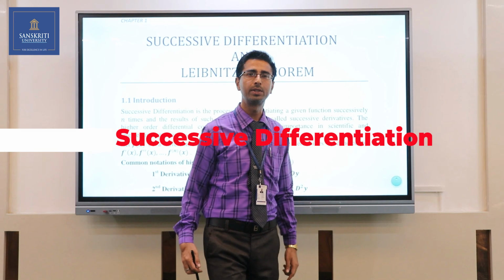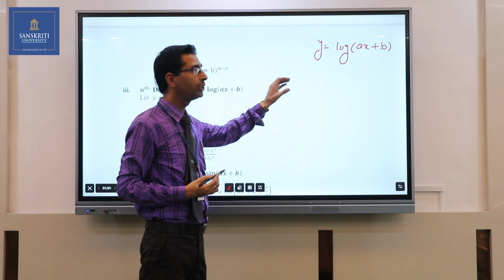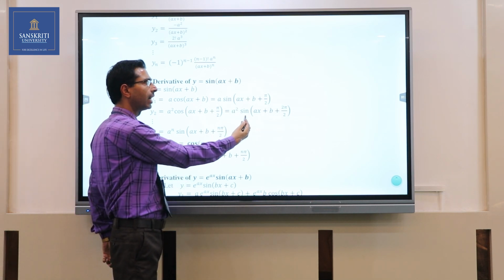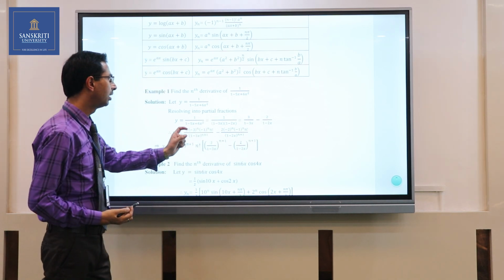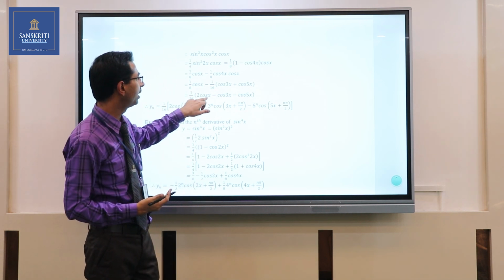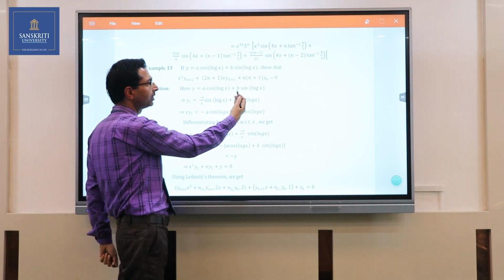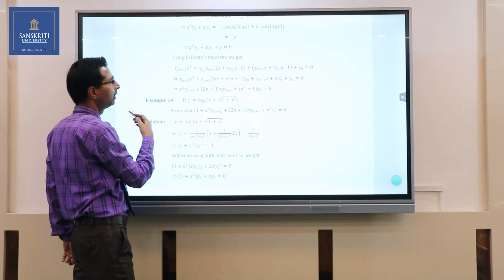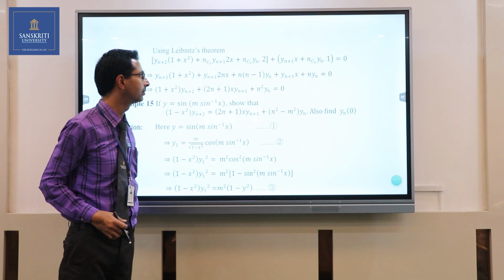Successive Differentiation Explained | Calculus Lecture by Dr. Umesh Sharma | Sanskriti University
Unlock the secrets of successive differentiation and Lagrange’s theorem with Dr. Umesh Sharma, Associate Professor, Mathematics Department at Sanskriti University.

This detailed lecture covers:

First, second, third, and nth derivatives
Derivatives of functions
Step-by-step examples and formulas for nth derivatives
Applications of Lagrange’s theorem in finding higher-order derivatives
Practical examples with quadratic and trigonometric functions

Perfect for BSc, BBA, and BCA students aiming to strengthen their calculus and mathematics skills. Learn successive differentiation easily with examples explained in a simple and clear way!